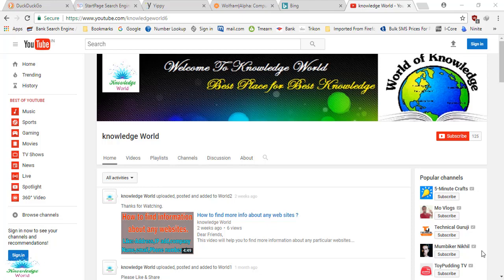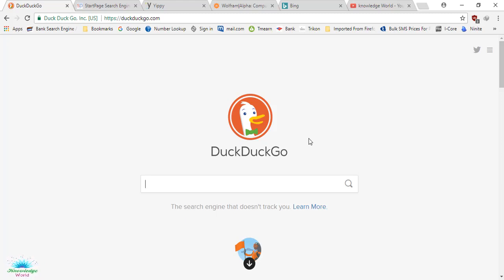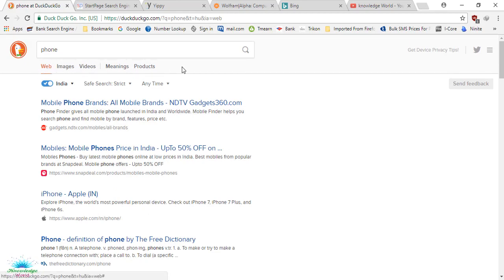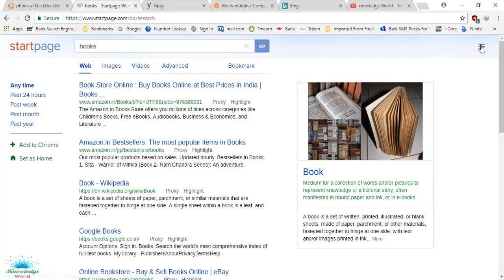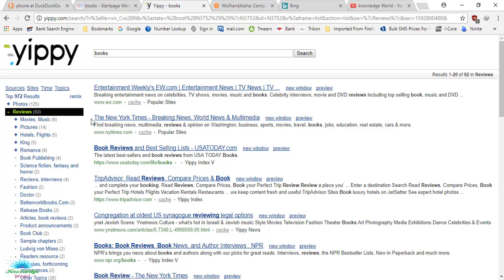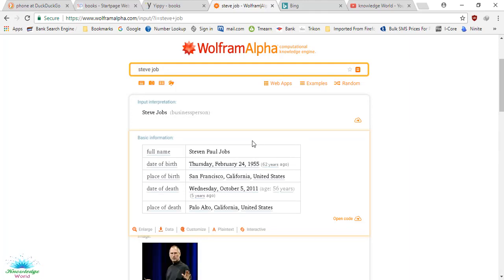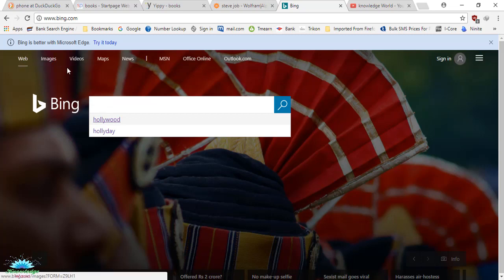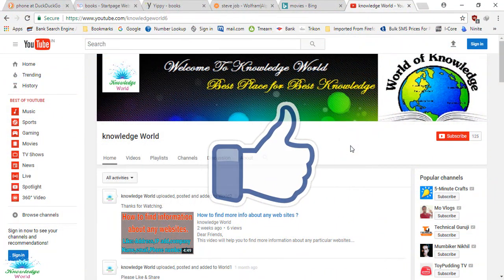5 best search engine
Hello friends welcome  to knowledge world in this video you will come to know about 5 different search engine like Google
Disclimer:-
All video are in (English Language)
through this channel you can get lots of information about computer ,mobile phones,Internet like how to make your computer faster how to remove infection from your computer how to stop unwanted infections getting into your computer how to protect your email account etc in mobile you can how to create slide show how you can create beautiful image using mobile phone etc.
Workers and Co Workers :
writer and speaker :Knowledge World
video and music edited by : Knowledge World.